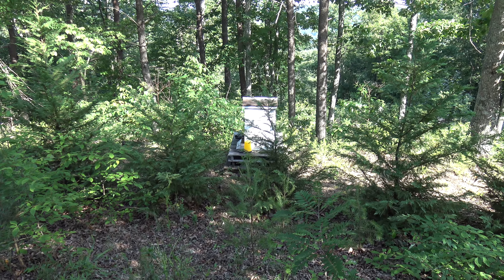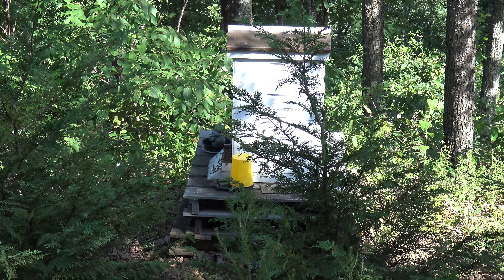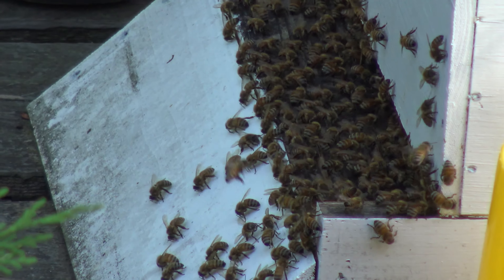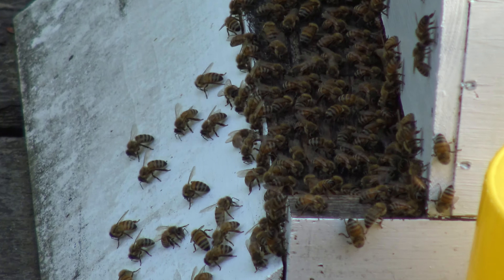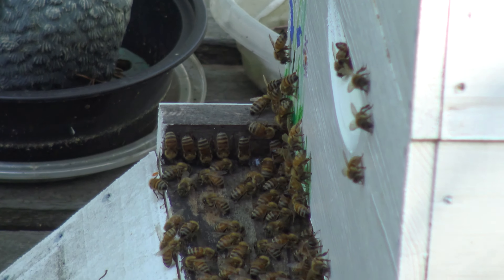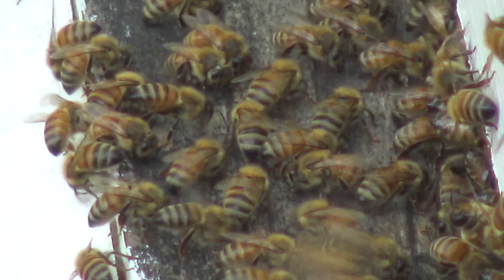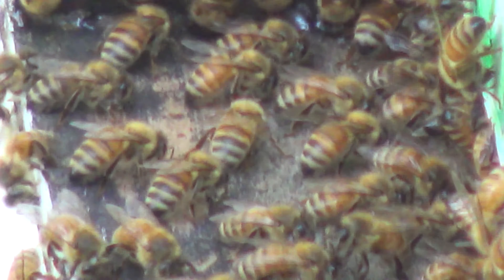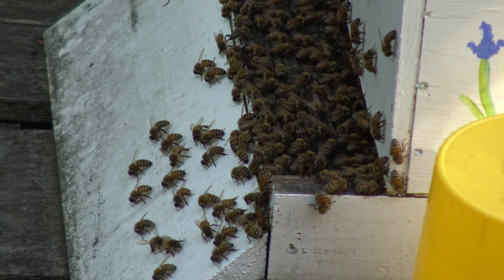Honey Bees Up Close 4K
Here are some of my wife Nikki's honeybees working at the entrance to their hive. I did this as a test of the zoom on my new Sony FDR-AX33. The camcorder does a great job in both optical and artificial zoom. I shot this video in 4K at 100 megs per second. I got to within about 6 feet of the hive during the shoot.